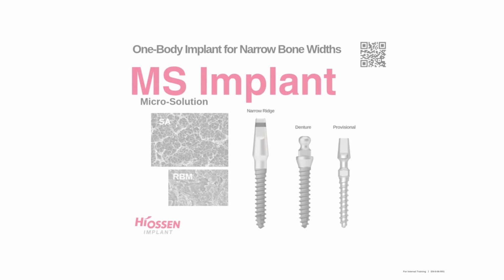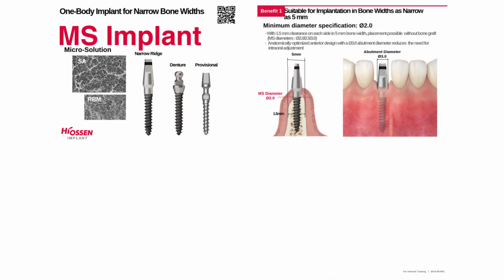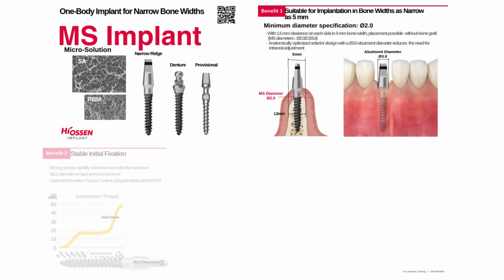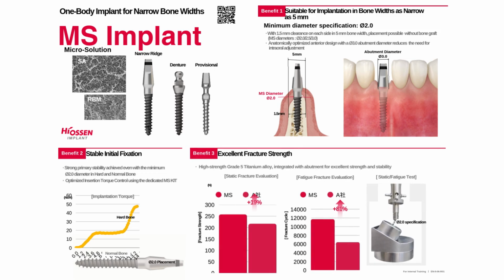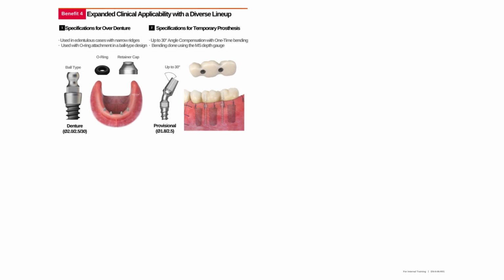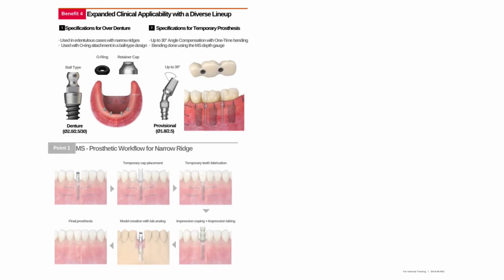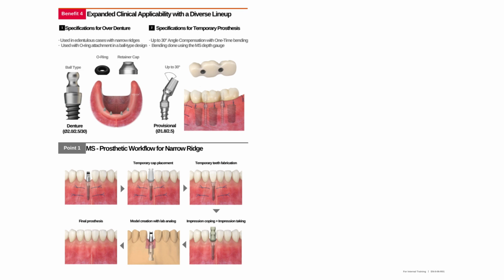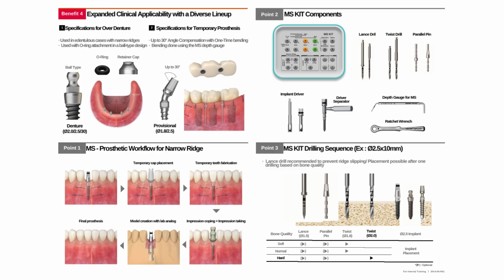Hiossen MS Implant: A One-Body Implant Solution for Narrow Ridge Cases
Description:
Looking for a reliable implant solution for patients with narrow bone widths? Meet the Hiossen MS Implant (Micro Solution)—a one-body implant system specifically designed for narrow ridge cases while delivering excellent primary stability, strength, and clinical versatility.
The MS Implant delivers:
Designed for Narrow Ridge Cases: Available in diameters as small as 2.0 mm, allowing implant placement in ridge widths as narrow as 5 mm while minimizing or eliminating the need for bone grafting. Additional 2.5 mm and 3.0 mm diameter options provide greater treatment flexibility.
Reliable Primary Stability: Despite its slim design, the MS Implant achieves stable initial fixation through an optimized implant design and dedicated MS KIT, providing reliable performance even in normal and hard bone conditions.
High Fracture Strength: Manufactured from high-strength Grade 5 titanium with a one-piece implant and abutment structure, the MS Implant offers exceptional durability. Testing demonstrated superior static fracture strength and over 80% higher fatigue fracture resistance compared to competing products.
Versatile Clinical Applications: Available in multiple configurations, including:
Narrow Ridge Type for limited bone width cases
Denture Type for overdenture restorations
Provisional Type for temporary prosthetic support with up to 30° angle correction
Simplified Prosthetic Workflow: One-piece implant design enables efficient temporary and final restoration procedures while reducing component complexity. The dedicated MS KIT includes essential drilling and placement instruments for a streamlined surgical workflow.
Comprehensive Surgical Kit: The MS KIT features a lance drill, final twist drill, parallel pin, implant drivers, and separator to support accurate implant placement and improve clinical efficiency.
👉 Ideal for: Narrow ridge cases, limited interdental spaces, overdenture treatment, temporary restorations, anterior implant cases, and clinicians seeking a minimally invasive implant solution.